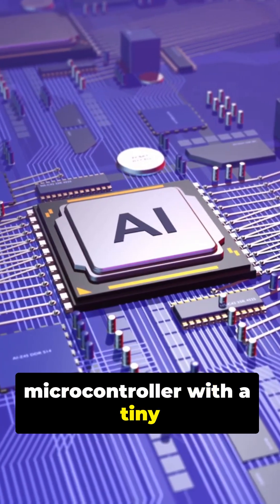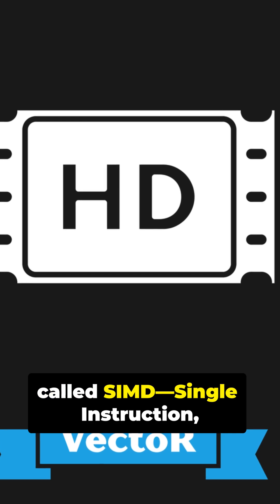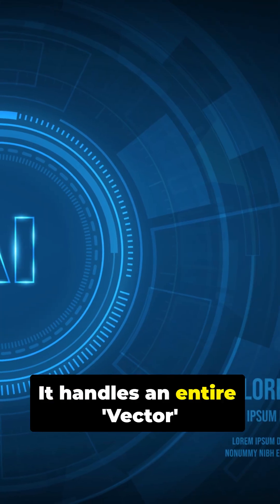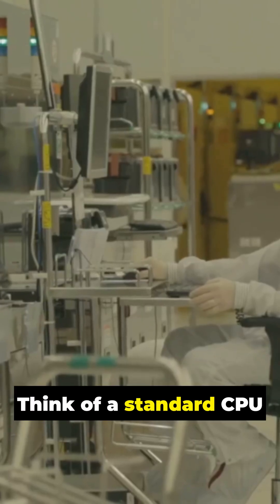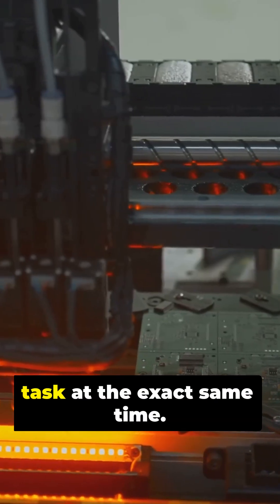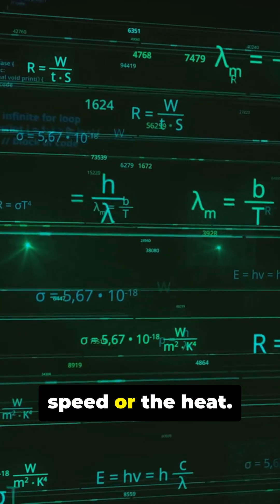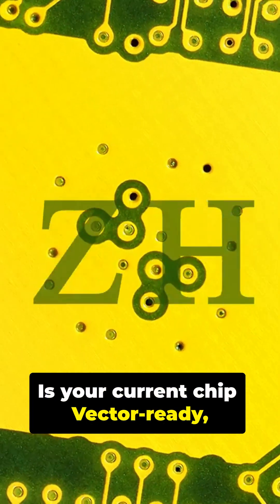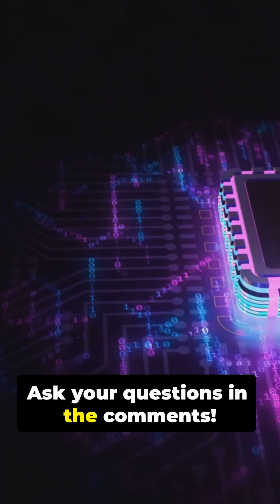The Hidden ‘Math Hack’ Inside Your MCU 😳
🤯 It’s not magic
It’s not faster code
It’s hidden in hardware 👇